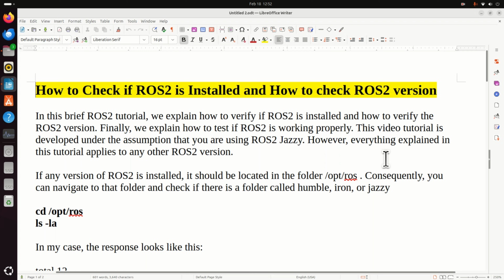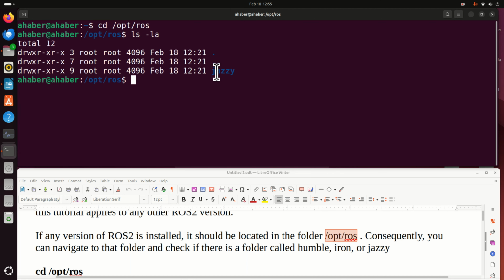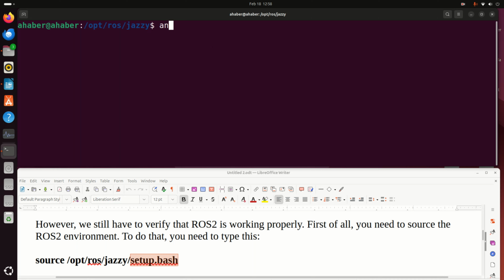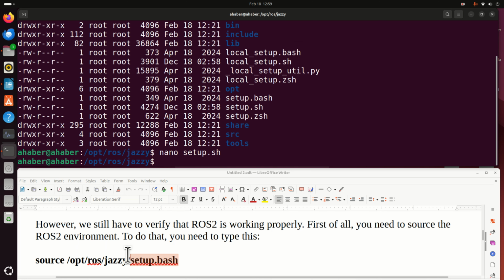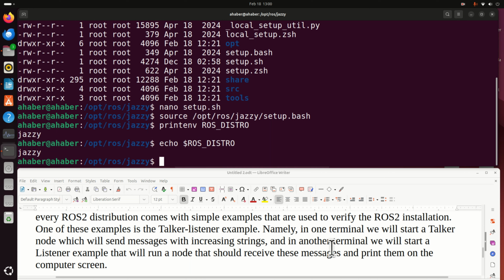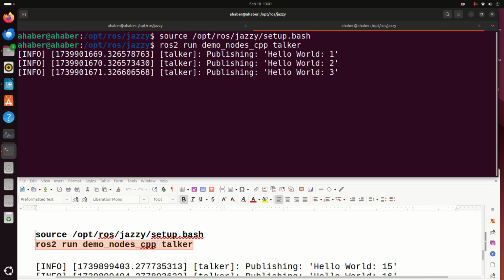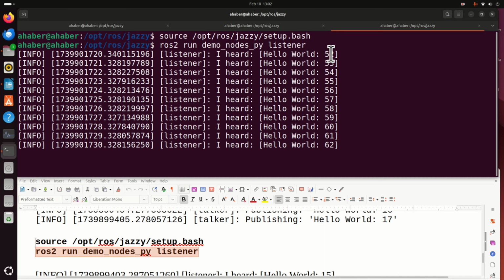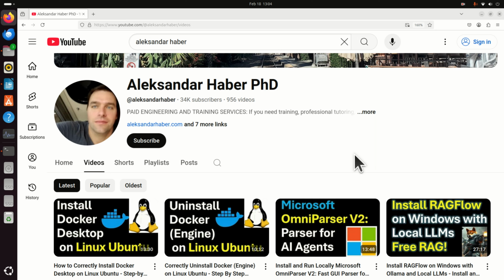How to Check If ROS2 is Installed/Version and If ROS2 is Working Properly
In this brief ROS2 tutorial, we explain how to verify if ROS2 is installed and how to verify the ROS2 version. Finally, we explain how to test if ROS2 is working properly. This video tutorial is developed under the assumption that you are using ROS2 Jazzy. However, everything explained in this tutorial applies to any other ROS2 version.